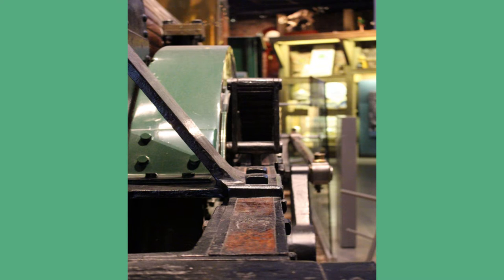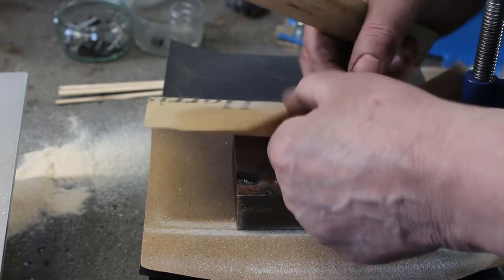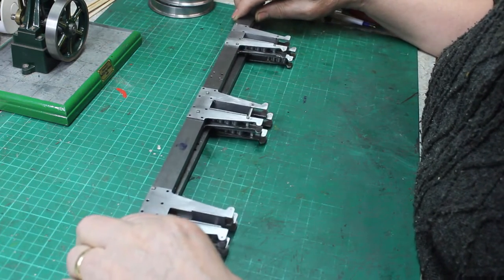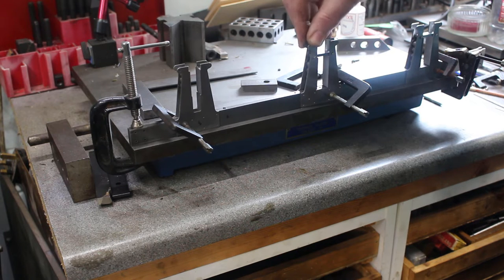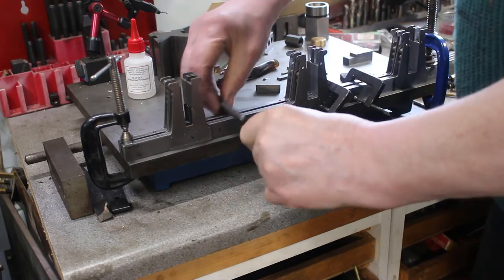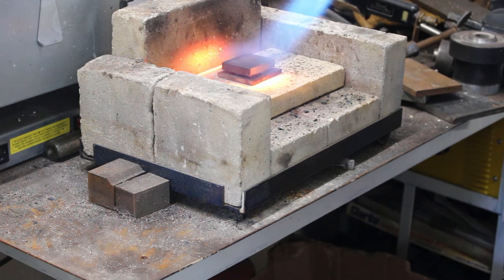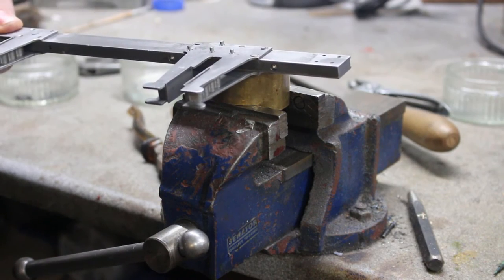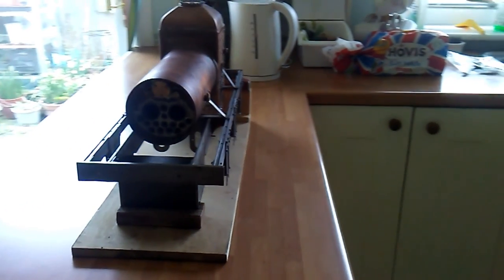LION - Miniature Steam Engine Build pt.25 - Frames and Horns continued.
In this building Lion, a miniature steam locomotive I continue work on the locomotive frames and horns